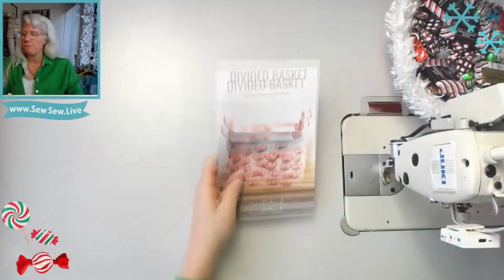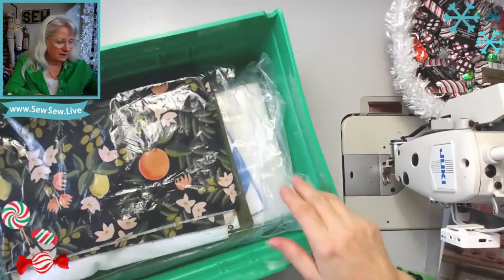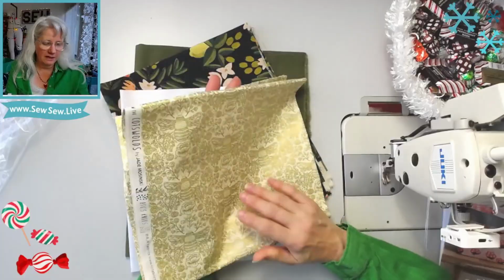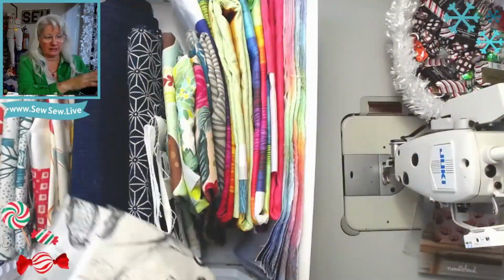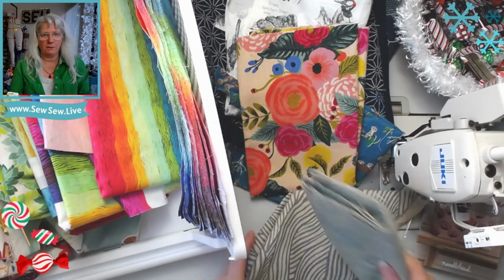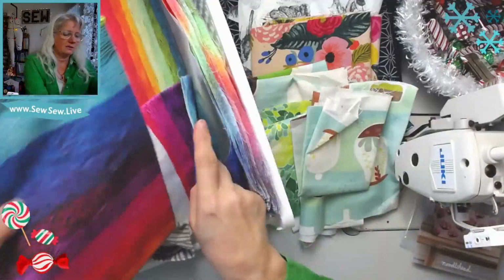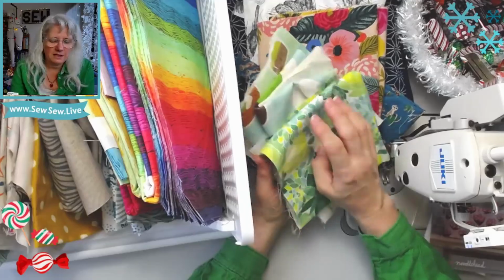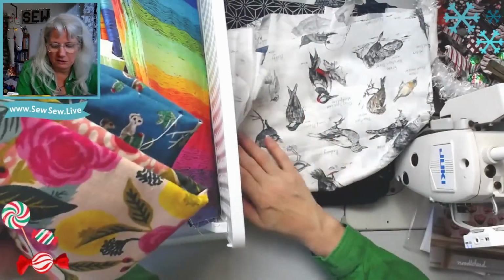Planning Divided Basket Project Pattern by Noodlehead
Join me when I cut and sew this live on December 8th and 10th!